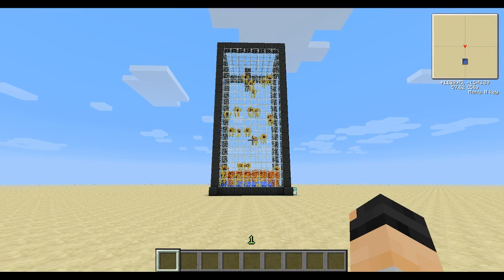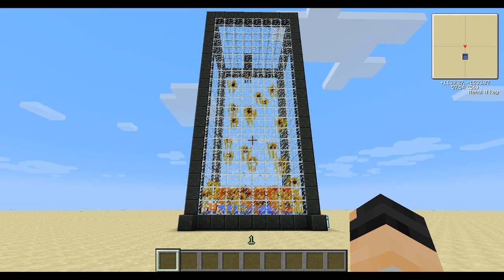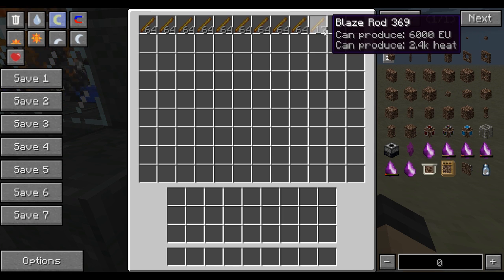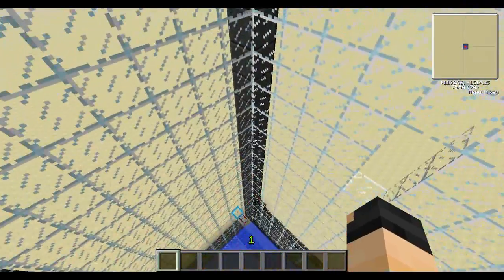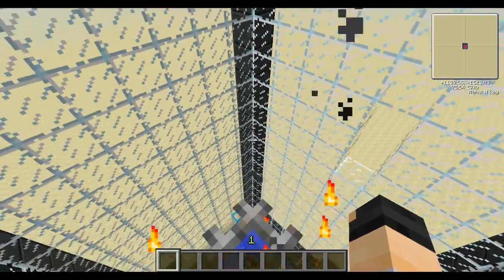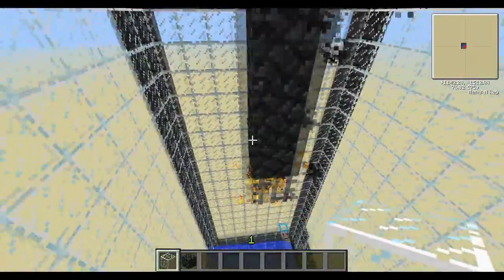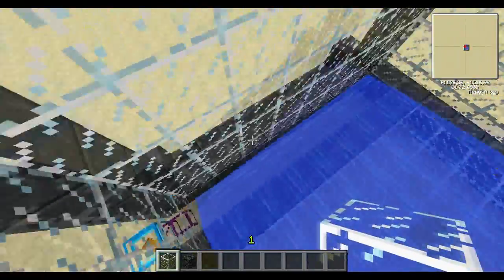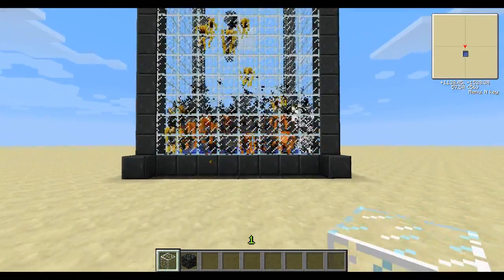FTB blaze farm 12000 EU per second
Blaze farm which produces 12000 EU per second, quick and easy to build with very little resources required.